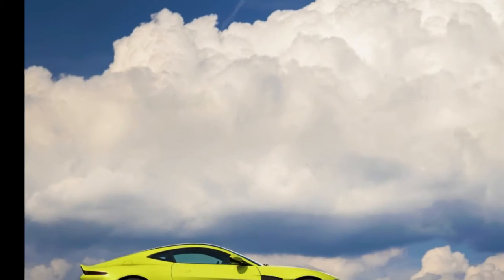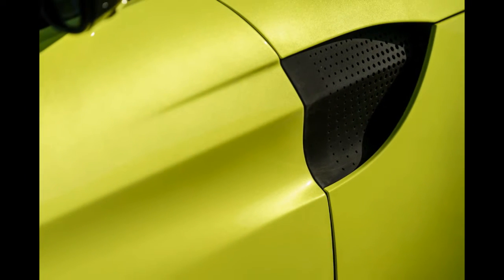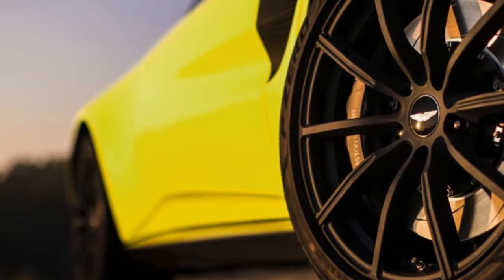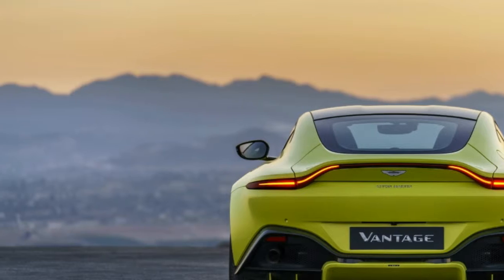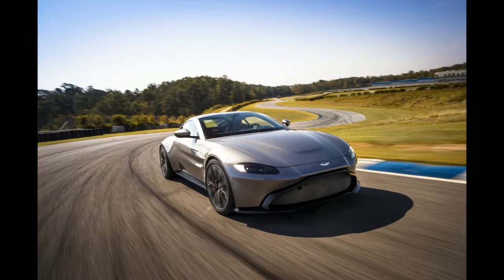Hot News At $150000 Vantage Is Your Cheapest Way Into A New Aston Martin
The Aston Martin Vantage has landed in Los Angeles following its debut earlier this month.

Looking a production version of the DB10 and sitting under the larger and pricier DB11 and Vanquish the Vantage features a bold design which has proven to be controversial with a number of fans. Regardless of where your opinion rests Aston Martin says the design been carefully crafted to generate a “significant level of downforce."

Moving into the cabin drivers will find heavily bolstered sports seats a free-standing infotainment system and a push-button ignition.

An AMG-sourced twin-turbo 4.0-liter V8 engine resides under the hood and produces 503 hp (375 kW) and 505 lb-ft (685 Nm) of torque. It is connected to an eight-speed automatic transmission which allows the Aston to accelerate from 0-60 mph in 3.5 seconds before topping out at 195 mph (313 km/h).

Speaking of performance the Vantage is equipped with an electronic rear differential which uses inputs from the electronic stability control system to deliver a composed feel during cruising and cornering. The model also features active dampers and an aluminum architecture which is loosely based on the one that underpins the DB11.

The Aston Martin Vantage is currently available to order and pricing starts $149995. However it will be hard to get your hands on one as reports have suggested the first year's production allotment is almost sold out.